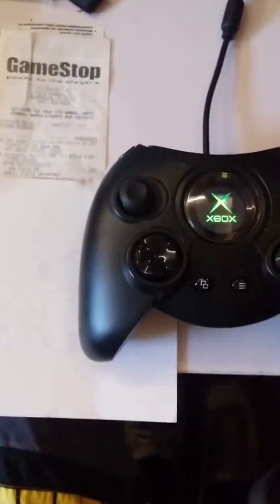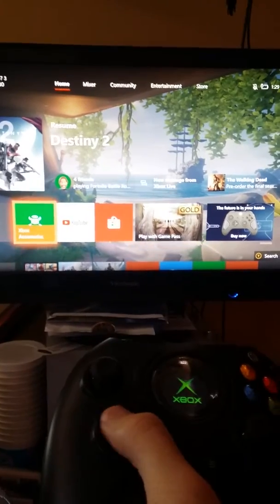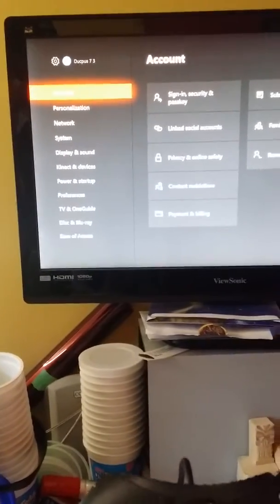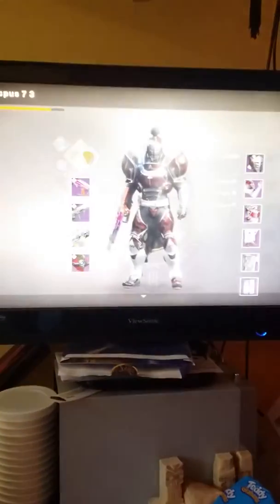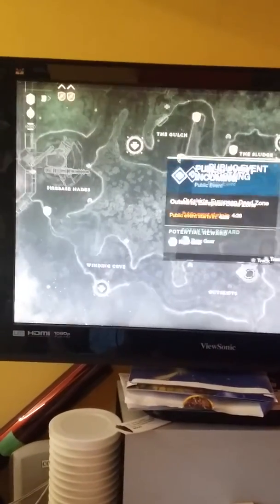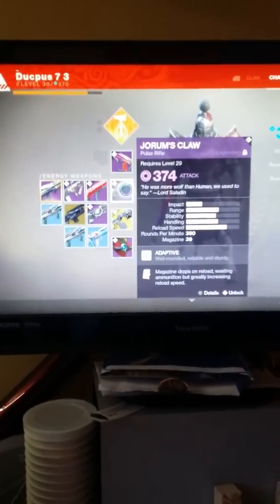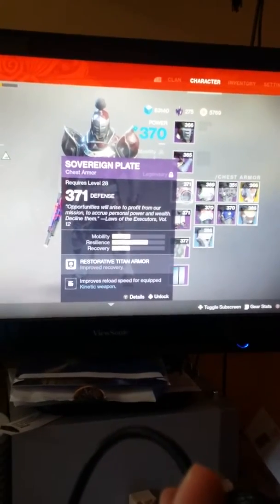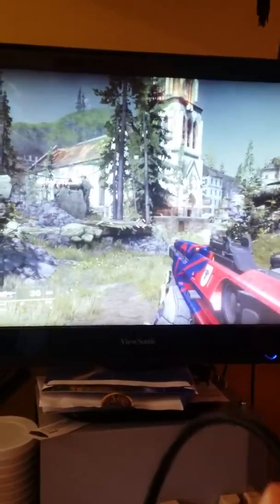DUKE controller issues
This is a video in regards to "sticky keys" on the new Hyperkin Xbox One DUKE controller. if anyone else has had these issues please leave a comment down below with anything related.